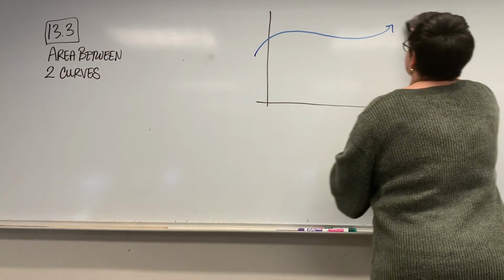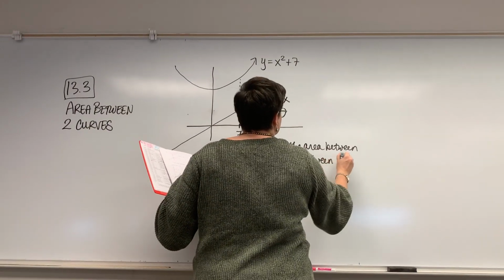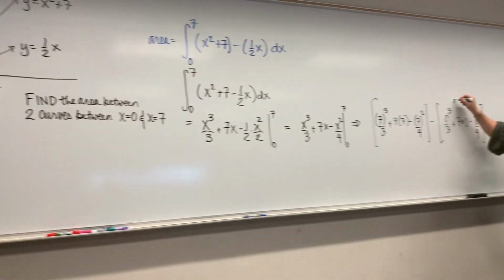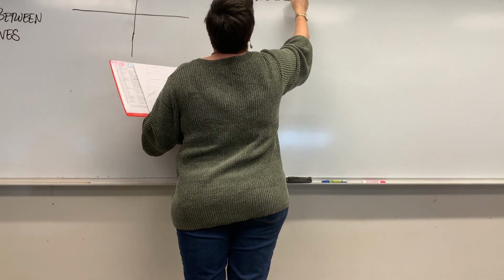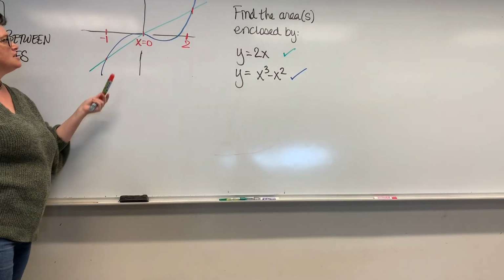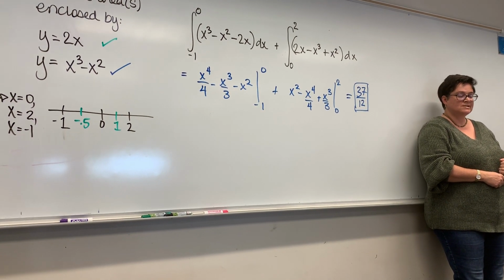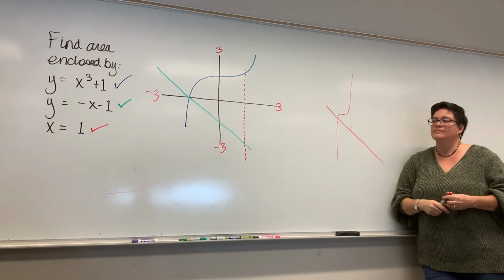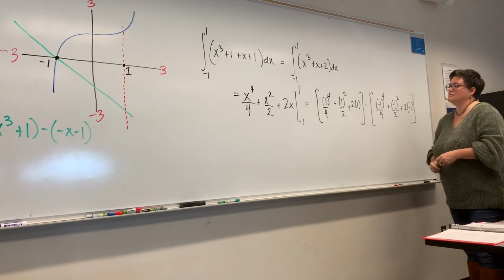13.3 Area Between Two Curves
Integrating functions on top minus (-) the function at the bottom.  F(x) has a larger y value than g(x) over the domain [a,b].